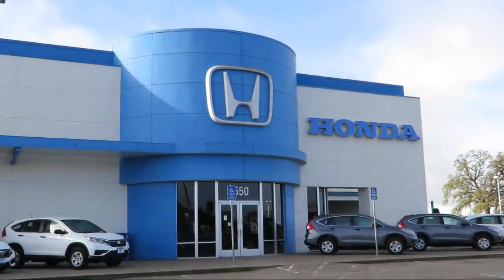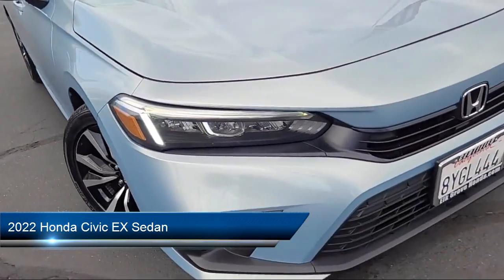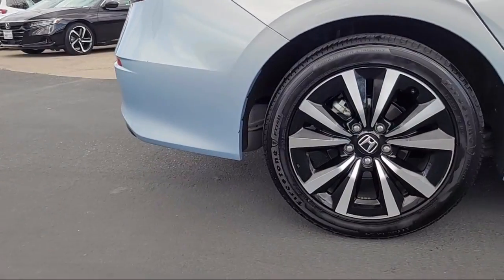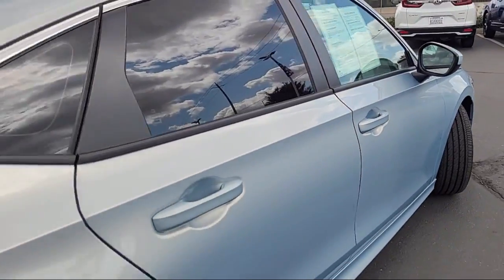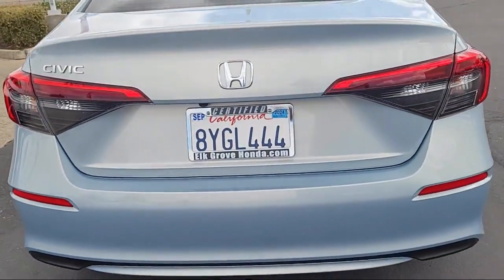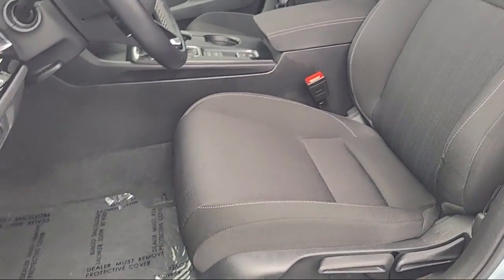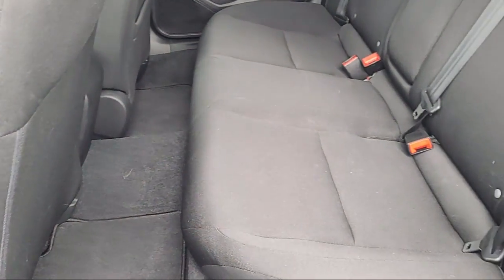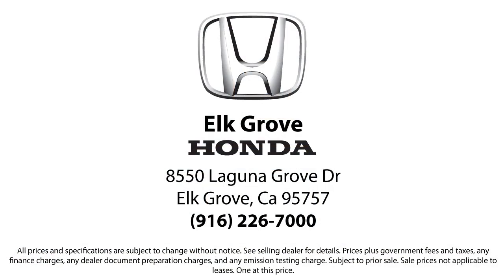2022 Honda Civic EX Sedan Sacramento Elk Grove Roseville Stockton Folsom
2022 Honda Civic EX Sedan Stock Number: 76812 Vin:2HGFE1F74NH308086.